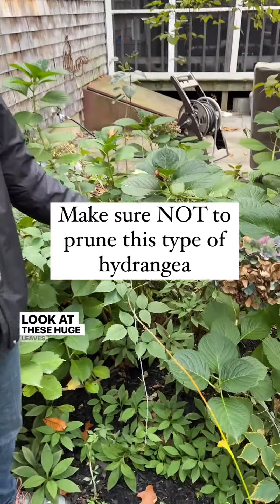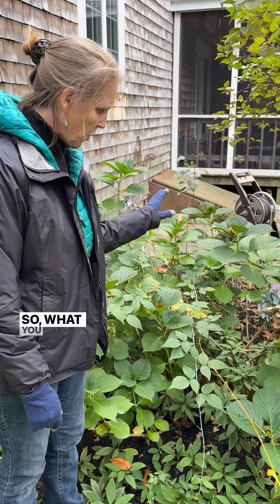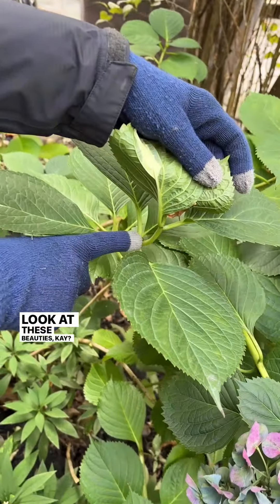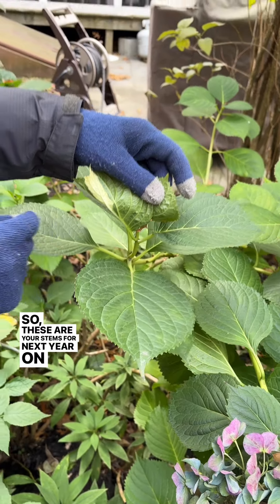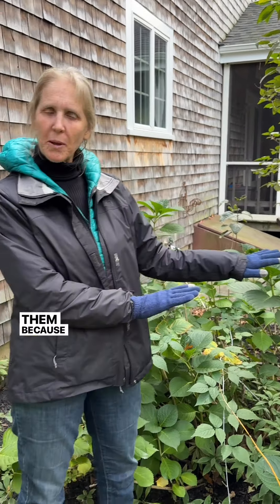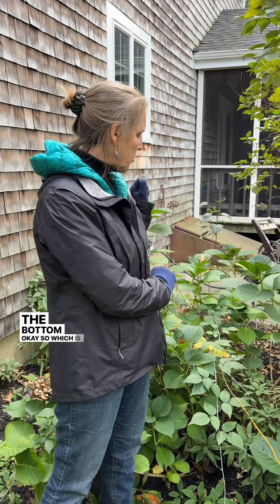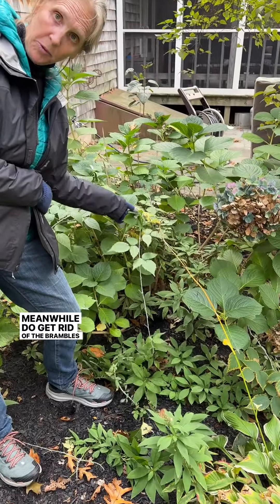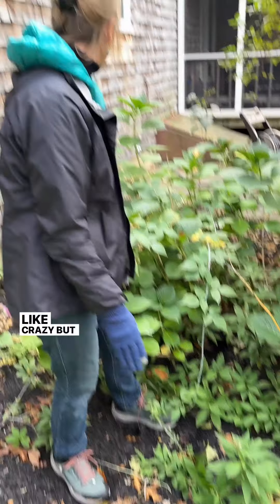When Do You Prune Bigleaf Hydrangeas?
Don’t make the mistake of cutting this kind of hydrangea down when you’re doing any fall cleanup. And while you’re at it, don’t be tempted to do this in the spring either. Just leave it alone other than pruning back a little to control size, or to cut or pull out truly dead stalks when they get very light colored.

And speaking of leaving things alone and fall cleanup, I encourage you to do as little as you can with your perennials. Insects and birds need leaf litter throughout the year, including winter, for food and shelter and our plants are much better off with as much organic matter we can leave in our own gardens anyway. Then a light cleanup in the spring (drop as much as possible around the base of plants to decompose), but still leaving some of any hollow-stemmed plants standing, for insects that nest in small places. If we remove all of the good stuff like leaves, pine needles, small stems and sticks and so on, we need to replenish it with something else or our plants will not have the nutrients they need and they will not do well. Then we buy compost or fertilizer to enrich the soil. This is a waste of our money when we have a resources right there.

Videos are done by clients in their yards and this was done by Tracy.